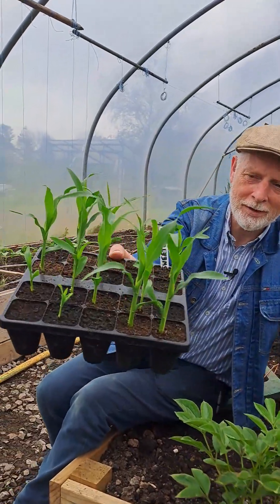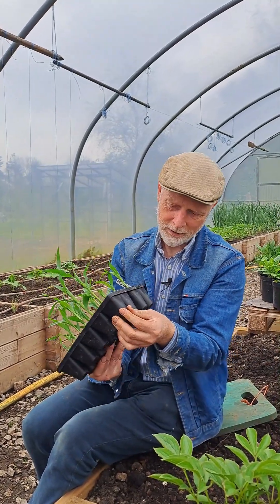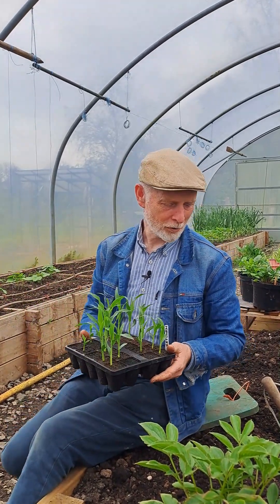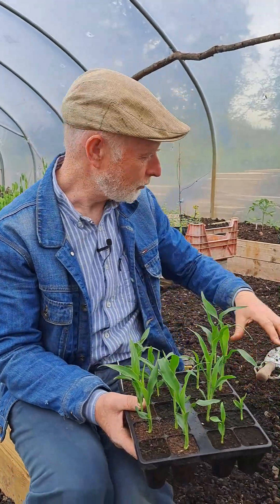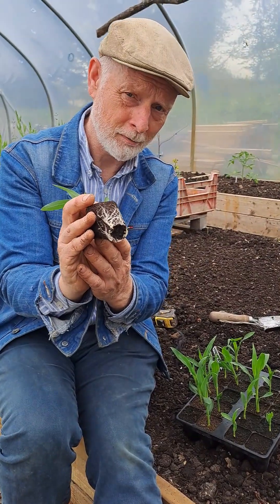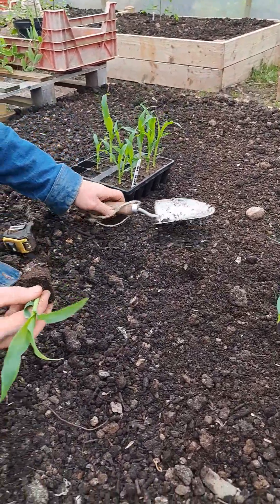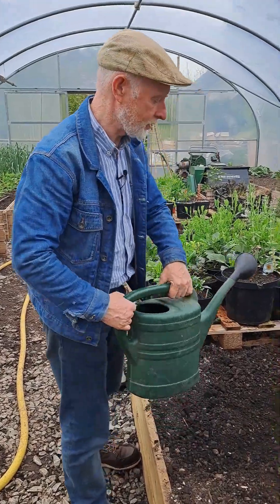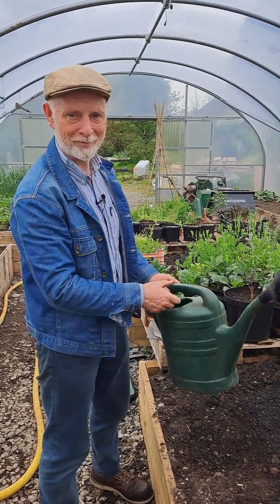Planting Sweetcorn Seedlings in the Polytunnel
Sweetcorn is an outdoor crop for warm gardens but here in the northwest it is far more successful in the polytunnel, cosy & sheltered.

🌽 Sowing Sweetcorn
Sow one seed per cell in a tray of 5cm modules. Germination rates can be low so it's a good idea to sow twice what you need. 18 -21°C is ideal so a nice warm, sunny windowsill or propagator will do the job.

If you are sowing more than one variety it may be better to leave 3 weeks between sowing as cross pollination can effect the sweetness & number of kernels on the corn. Plant the different varieties as far from each other as possible.

🌽 Planting Sweetcorn
Sweetcorn is a tender plant so choose a warm, sheltered & sunny spot. Sweetcorn grows best in a block/grid with 30-45cm apart  to ensure plants pollinate each other (the exception to this is baby corn which you sow in rows with about 20cm between plants) .

If you are planting outside, wait until all risk of frost has passed before you plant your seedlings. 😉